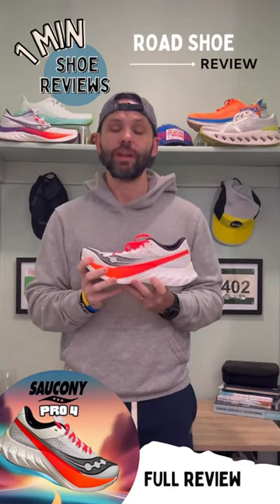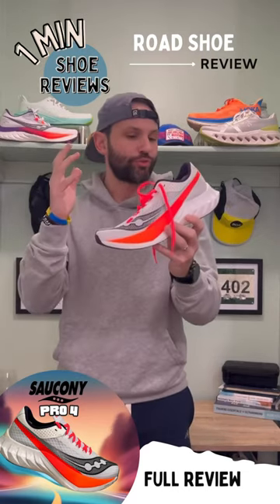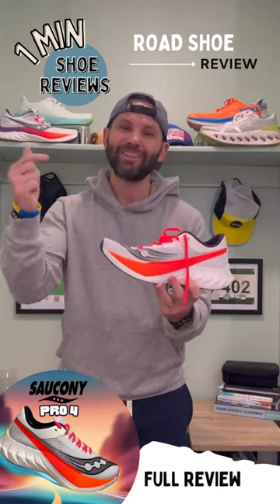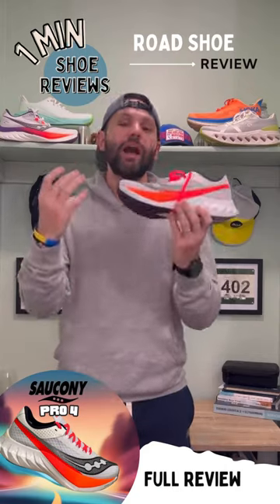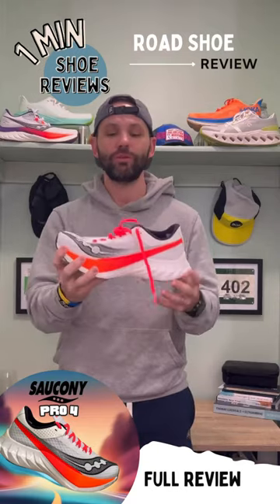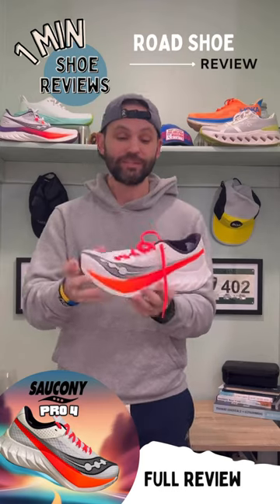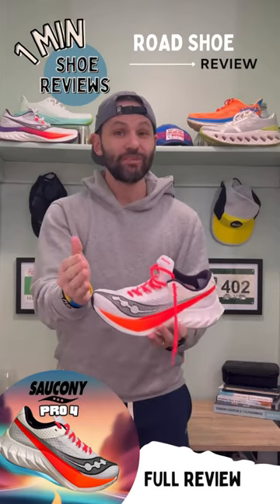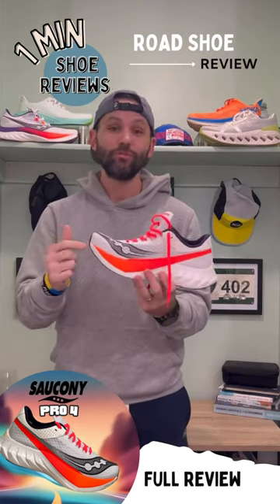1 Minute Shoe Review - Saucony Endorphin Pro 4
Today, I'm diving into the latest release from Saucony, the Endorphin Pro 4. This shoe is definitely a head-turner with its sleek design and plush upper. In this one-minute review, I'll break down the highlights and drawbacks of the Saucony Endorphin Pro 4.

The Endorphin Pro 4 continues the legacy of its predecessors, maintaining its status as a top-tier marathon shoe. With its lively and responsive Pro 4 foam, this shoe is designed for speed demons and comfort seekers alike. Whether you're hitting the track or pounding the pavement, the Endorphin Pro 4 can handle a variety of paces, though it truly shines at those faster speeds.

Tech Specs Breakdown:
Drop: 8mm (40mm-32mm)
Weight: 7.7oz (men's size 9)
Foam: PWRRUN PB
Price: Priced at $225

In my experience, I found the Endorphin Pro 4 to be a game-changer for speed work and races. Its lightweight design and snappy responsiveness propelled me forward with every stride. However, it's essential to address the elephant in the room - the price. At $225, this shoe is an investment.

Despite the cost, if you're serious about your running and have the budget to spare, the Saucony Endorphin Pro 4 is undoubtedly a buy. Join me as I break down the features, performance, and whether this shoe lives up to its reputation as a marathon speedster.

Don't miss out on upcoming shoe reviews!